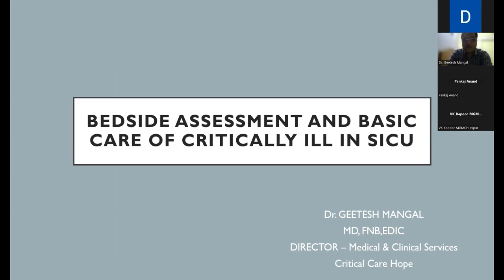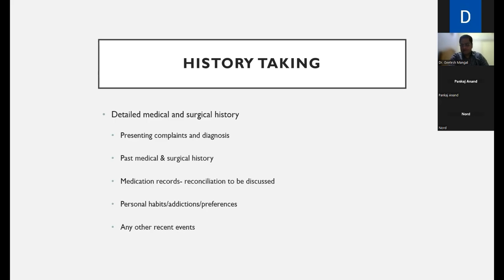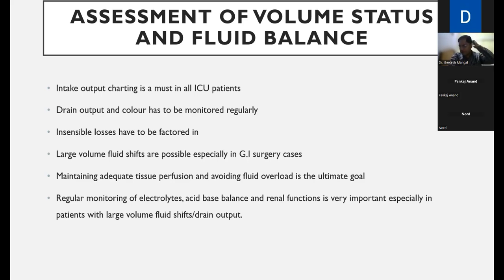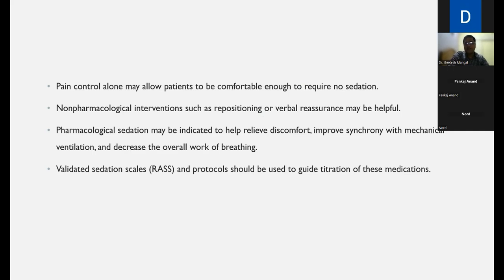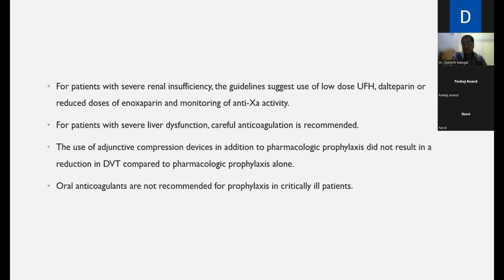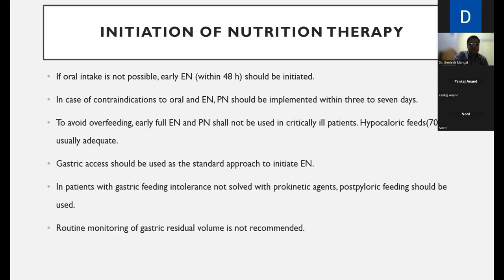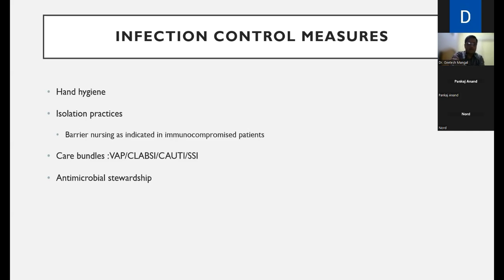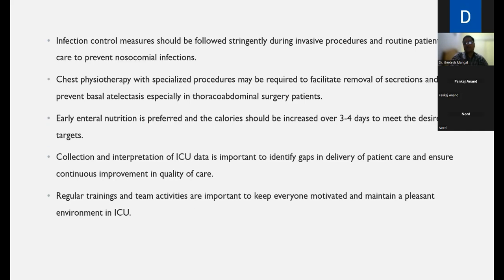Bed side assessment and basic care of critically ill in SICU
5thMasterclass Series (Online)

Intensive care of a critically ill surgical patient

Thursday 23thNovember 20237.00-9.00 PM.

Event Details:

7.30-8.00 PM Bed side assessment and basic care of critically ill in SICU Dr. Geetesh mangal
Moderator Dr. Ravi Jain